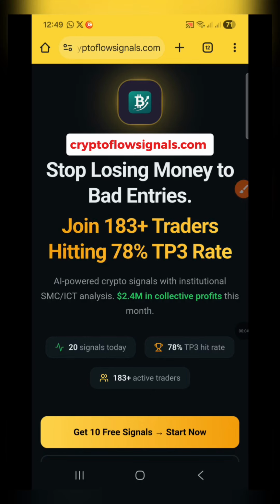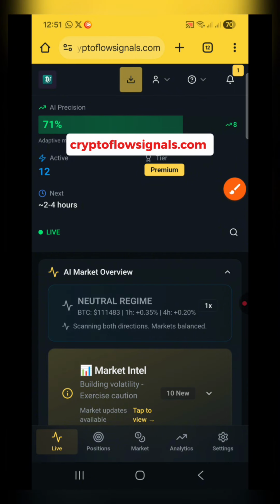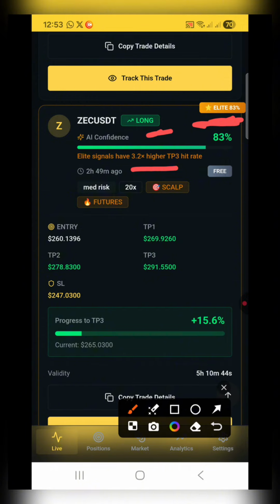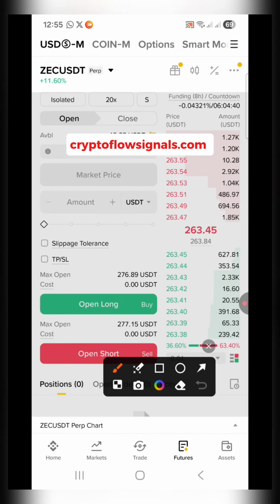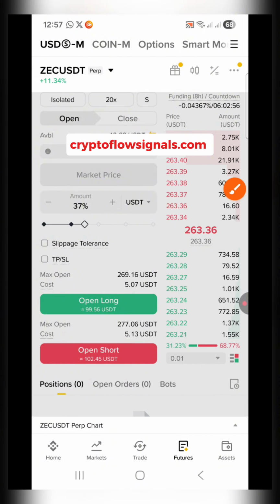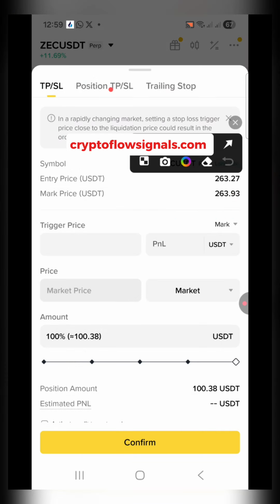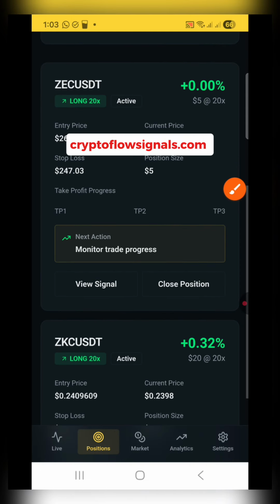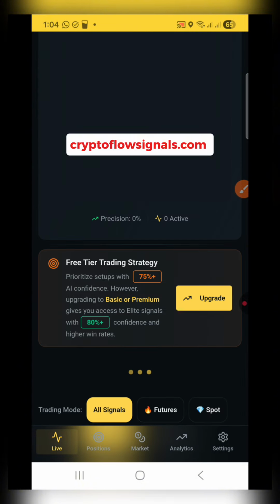This AI Trading App Beats Human Analysis — See How It Works!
Tired of losing trades?
I was too — until I found CryptoFlowSignals.com, an AI-powered crypto signals web app and PWA that does the heavy lifting for you.

In this video, I’ll show you step-by-step how I use CryptoFlowSignals to get accurate signals, monitor my trades, and let AI track my positions 24/7 — so I never miss market opportunities again.

📲 Features shown in this video:

Real-time AI crypto signals (Spot + Futures)

Auto tracking & profit notifications (Premium)

Win rate dashboards

💬 Drop a comment if you’ve tested it already or want me to compare it with other signal apps!